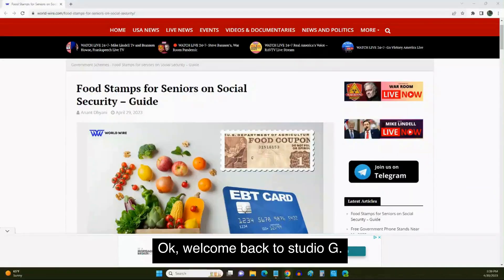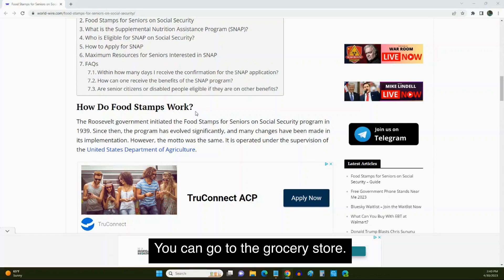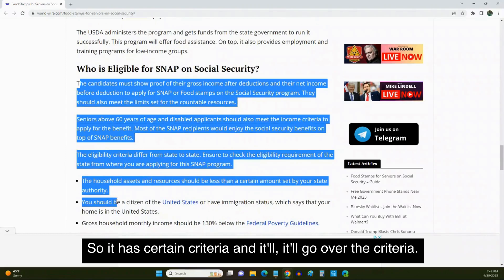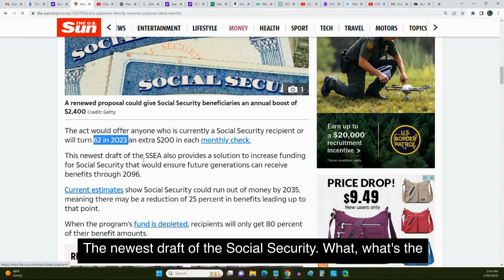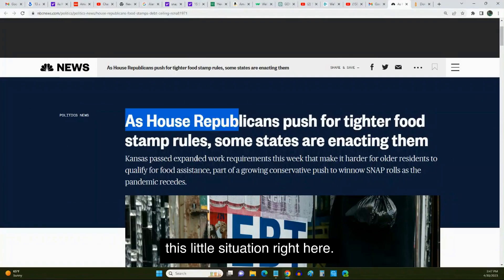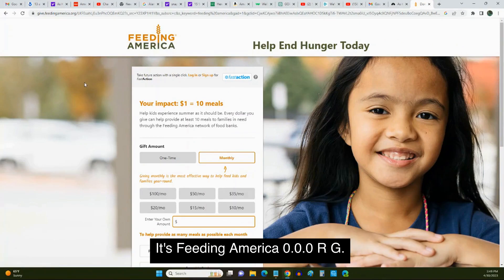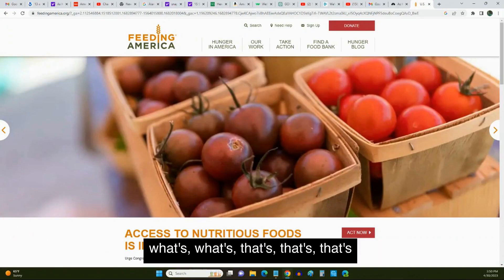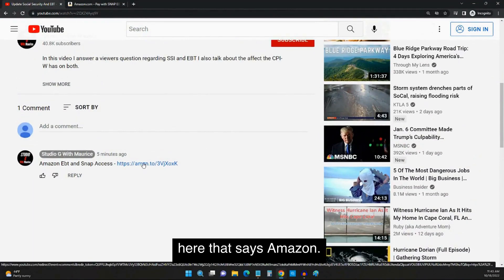Food Stamps for Seniors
IN THIS VIDEO WE DISCUSS SNAP BENEFITS FOR SENIORS AND THE SOCIAL SECURITY EXPANSION ACT INTRODUCED  AND THE SNAP BENEFIT WORK REQUIREM